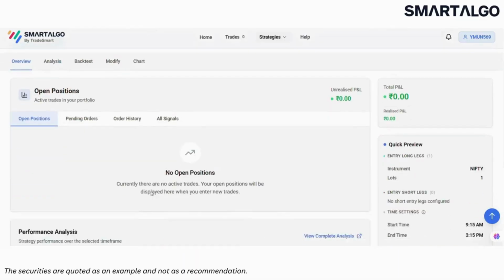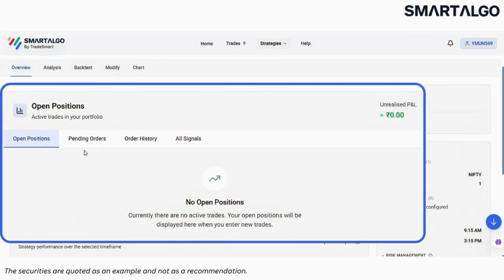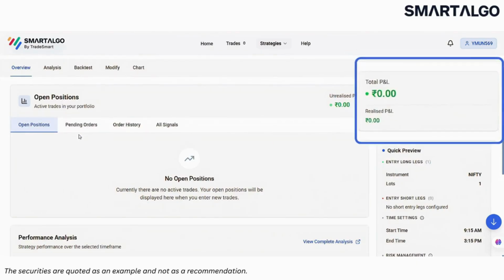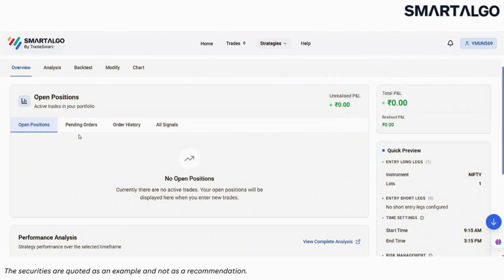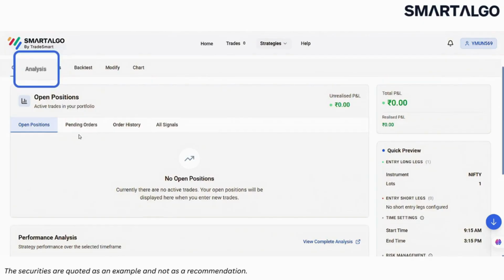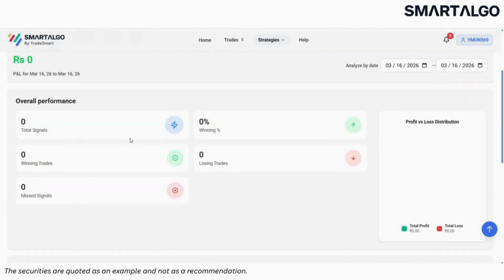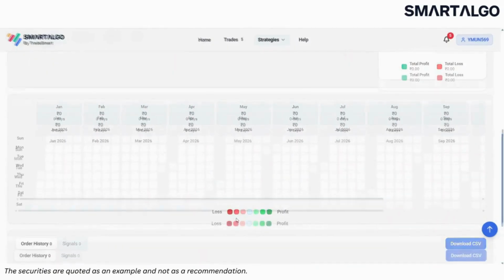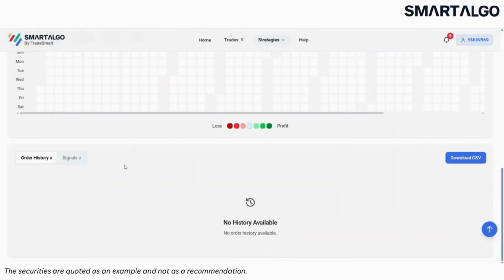SmartAlgo Strategy Overview Explained | P&L, Win Rate & Trade Analysis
Track your algo trading performance using the SmartAlgo Strategy Overview. Monitor P&L, trades, signals, and detailed analytics in one place.

In this video, we explain the Strategy Overview screen in SmartAlgo and how it helps you monitor and analyze your trading strategy performance in real-time.

Once your strategy is running in practice mode, the overview screen gives you a complete snapshot of:
Open positions
Pending orders
Order history
All triggered signals

You can instantly track your total P&L and understand how your strategy is performing at any moment.

For deeper insights, the analysis section allows you to:
Filter performance by date range
View total signals generated
Track winning vs losing trades
Monitor missed signals
Analyze win percentage
Study detailed profit & loss distribution

A month-wise calendar view helps you identify:
Strong trading days
Weak performance days
Consistent patterns

You can also download the complete performance report for offline analysis and record keeping.